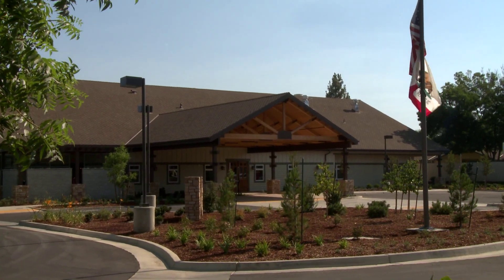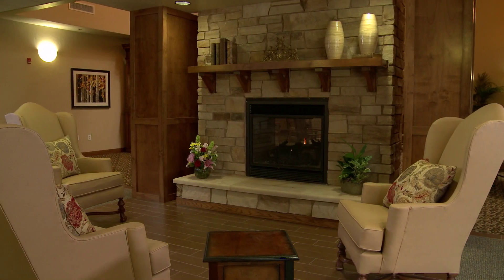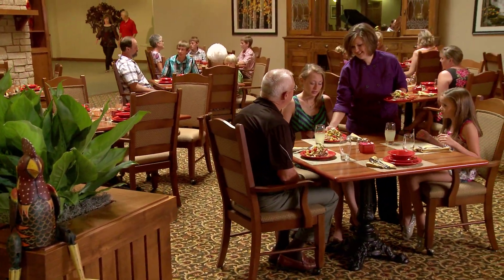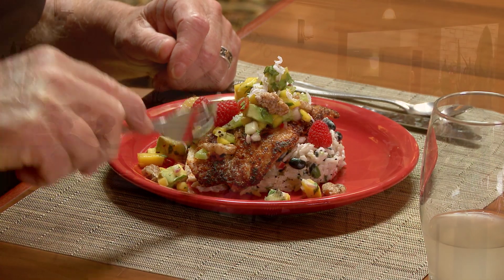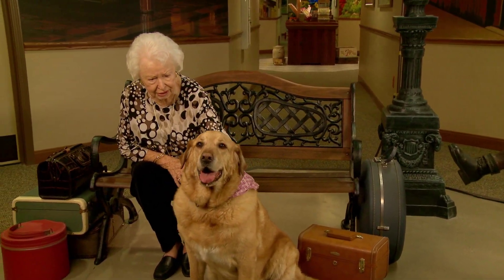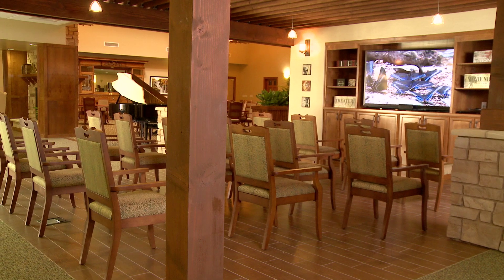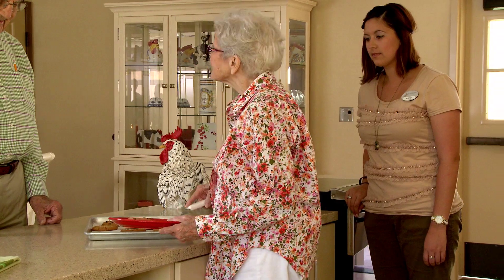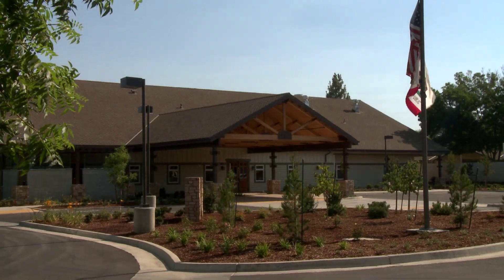Quail Park Memory Care Tour Custom Youtube